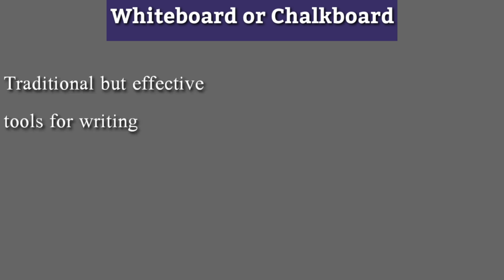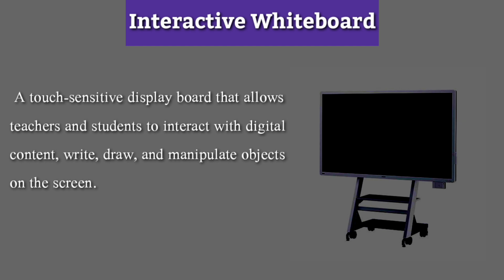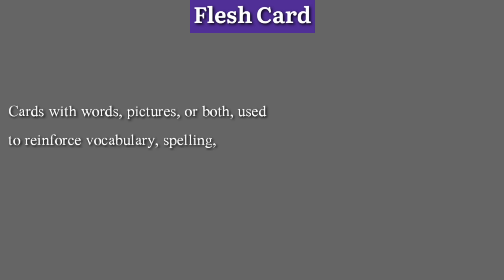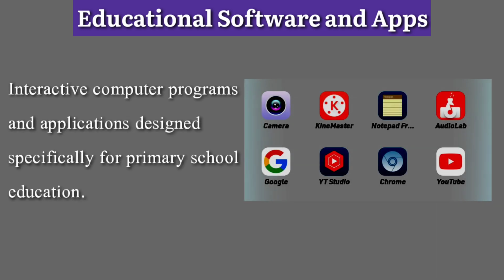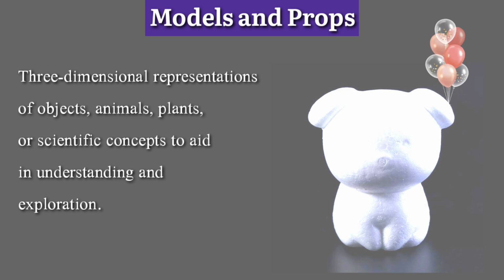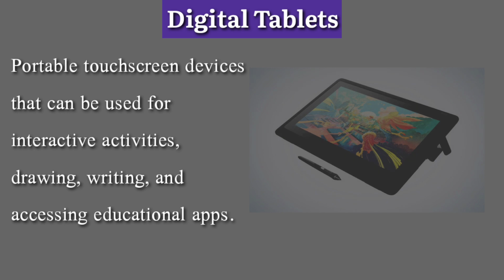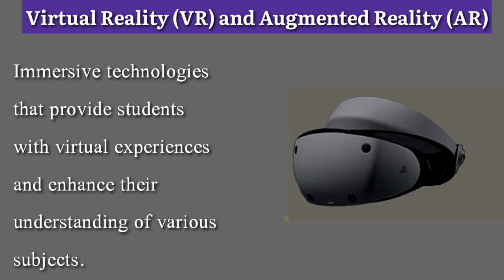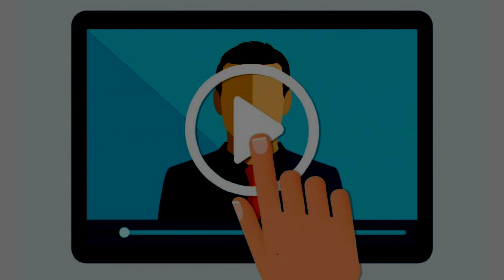List of 15 Audio visual Aids That are useable in Classroom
List of Audio-Visual Aids: Enhancing Learning through Multi-Sensory Engagement"

Description:
Welcome to our comprehensive video, "List of Audio-Visual Aids," where we explore an array of innovative tools that revolutionize the learning experience. In this visually captivating and information-packed video, we delve into an extensive collection of audio-visual aids designed to engage multiple senses, foster better comprehension, and create a truly immersive educational environment.

Throughout the video, we showcase a wide range of audio-visual aids that educators, trainers, and presenters can utilize to captivate their audience and enhance the learning process. From traditional tools to cutting-edge technologies, we cover a plethora of resources that cater to different learning styles and age groups.

You'll discover the power of interactive whiteboards, where digital technology meets traditional teaching methods, enabling educators to present information in a dynamic and engaging manner. We showcase the versatility of document cameras, which provide live demonstrations, object magnification, and real-time collaboration opportunities.

In addition, we explore the realm of multimedia projectors that bring educational content to life, immersing learners in vibrant visuals and clear audio. We dive into the realm of virtual reality (VR) and augmented reality (AR), demonstrating how these emerging technologies transport students into immersive, interactive worlds, creating unforgettable learning experiences.

We also highlight the impact of audio aids such as sound systems, headphones, and microphones, which optimize sound quality, ensuring that every participant can hear and engage with the content effectively. Additionally, we discuss the benefits of video resources, including educational videos, documentaries, and animations, that promote visual learning and knowledge retention.

This video serves as a comprehensive guide, providing insights into the various audio-visual aids available today, their advantages, and the best practices for their implementation. Whether you're an educator seeking innovative teaching tools or a learner interested in exploring new avenues of knowledge acquisition, this video is your ultimate resource for unlocking the potential of audio-visual aids in education.

Join us on this illuminating journey as we unveil the countless possibilities that audio-visual aids offer, transforming the way we learn and interact with information. Discover the power of sight, sound, and motion as we embrace the future of education together!